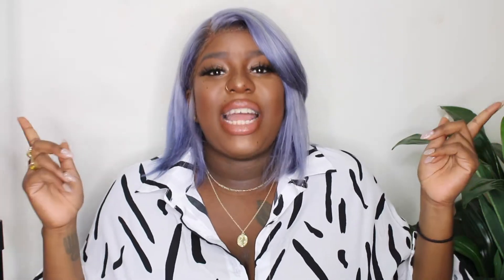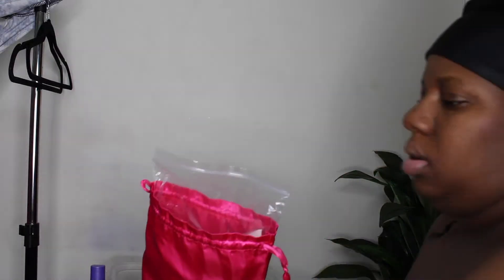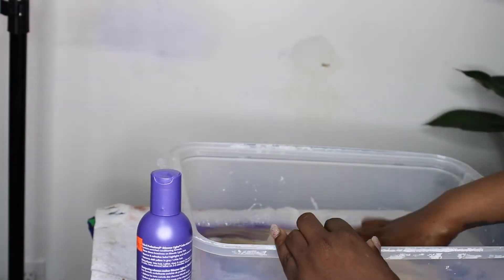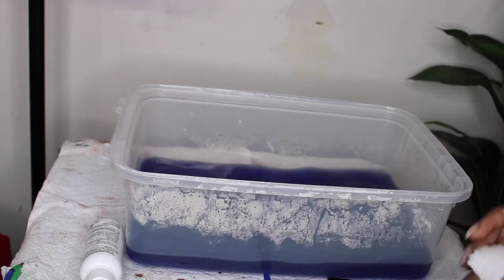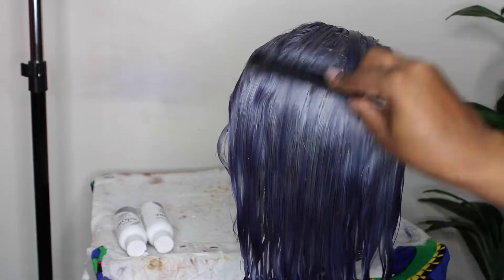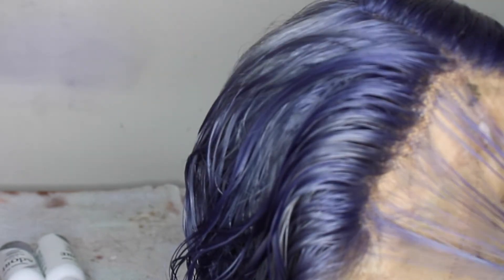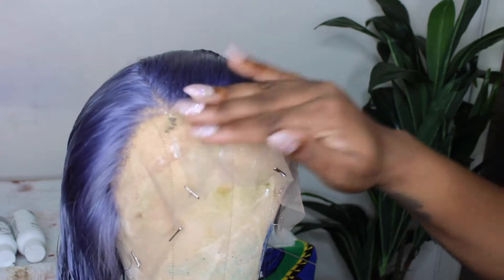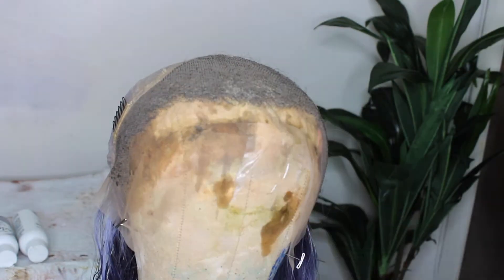THIS IS WHY ALIEXPRESS HAIR IS A HIT OR MISS!!! GREY BOB ON DARK SKIN | Reese LaFleur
Hey Flowers, this video is exactly why aliexpress hair is a hit or miss, whew they tried me but we got somewhere with this grey bob on dark skin.

P R O D U C T S:
Yimeishun Hair - AliExpress 613 13x4 Frontal 8 inch wig
Shining Lights Shampoo
Adore Color - Platinum